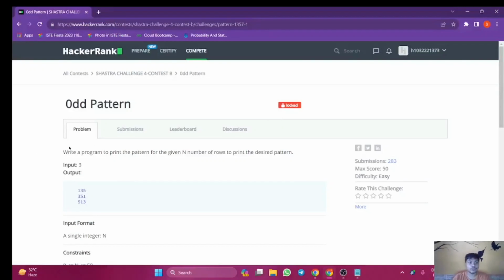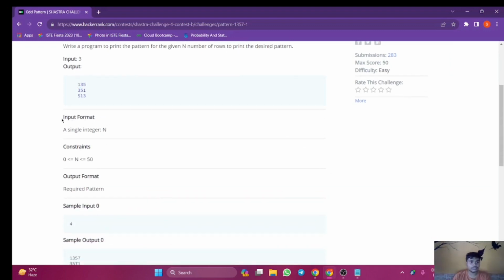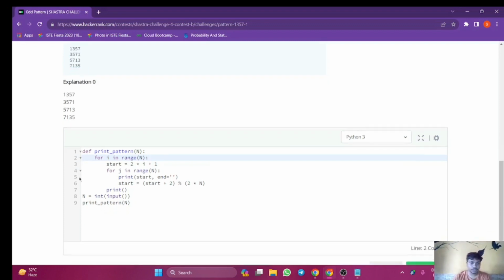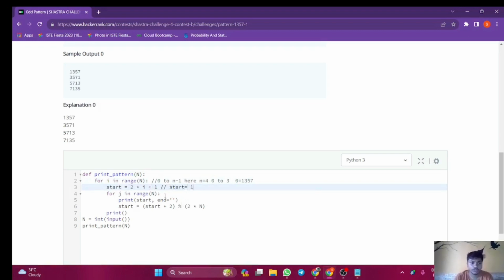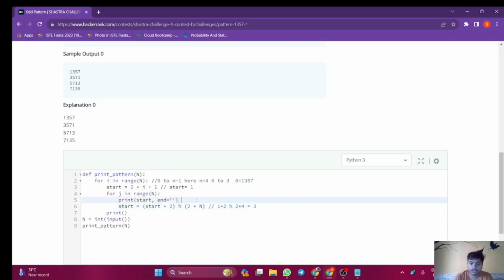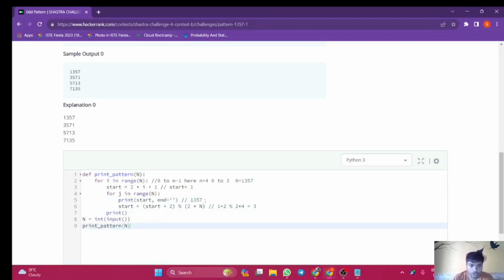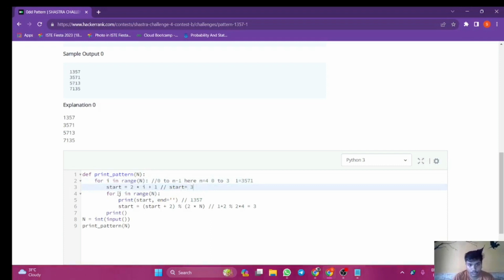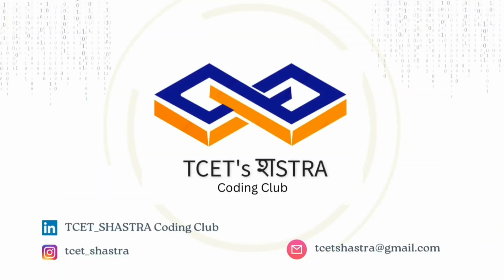Shastra Challenge -4 Contest - B | Old Pattern | ft. Sudhir Maurya | To Students From Students